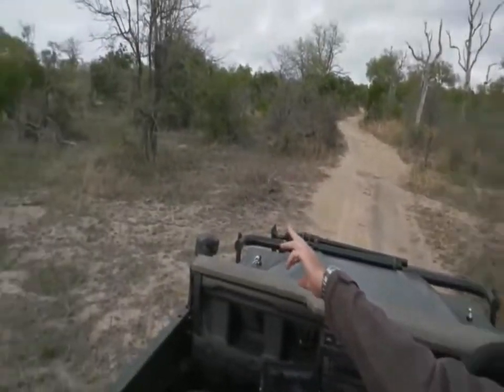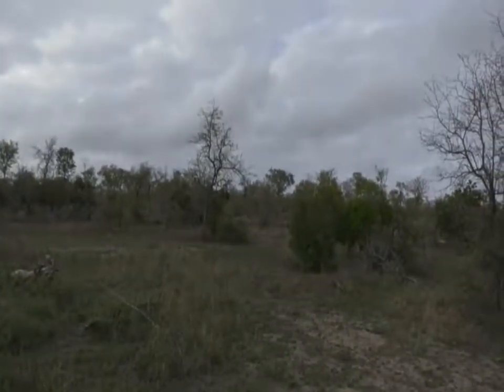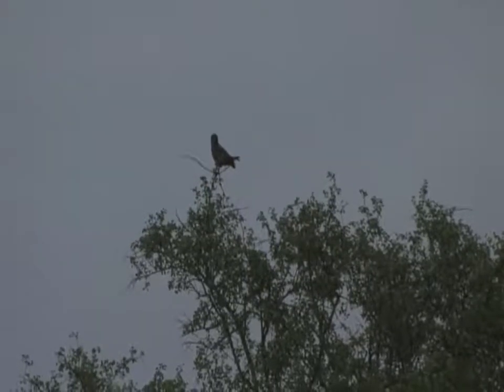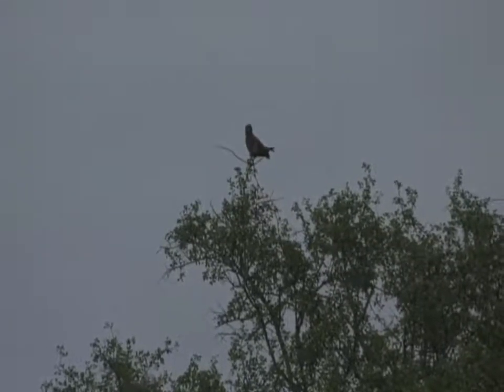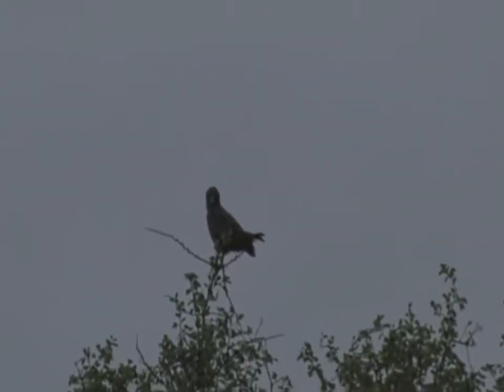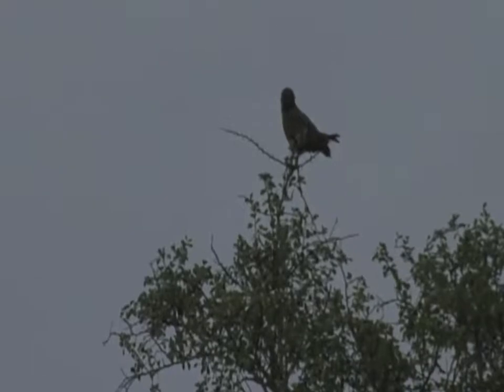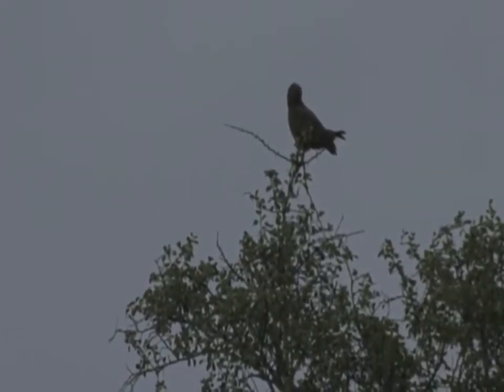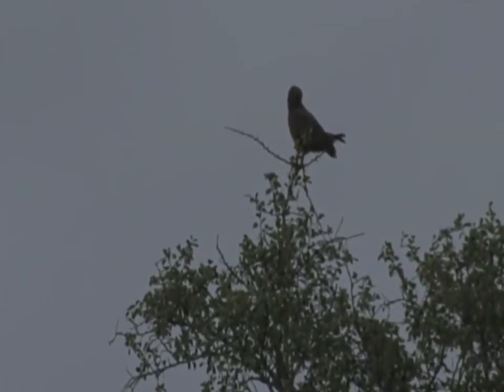Nov 05 , 2017 - Sunrise - Brown Snake Eagle with Tristan